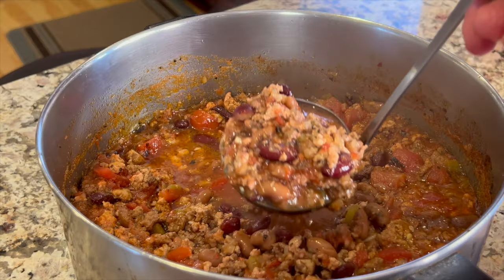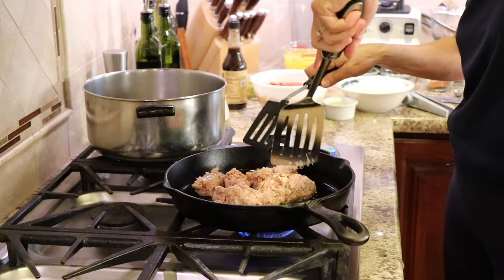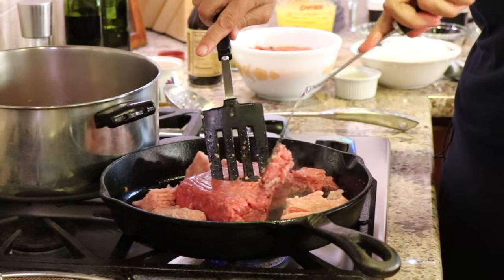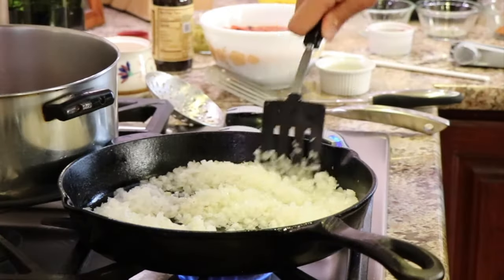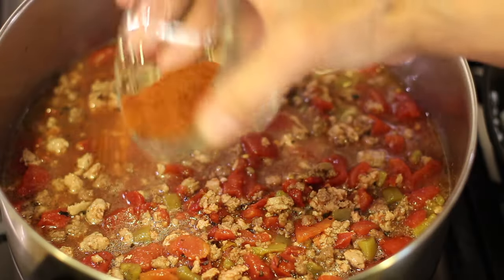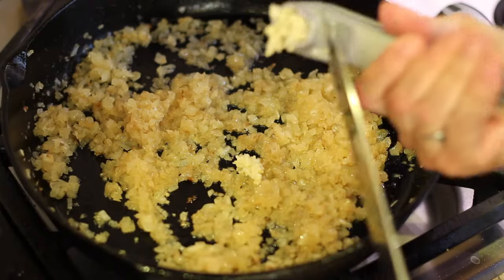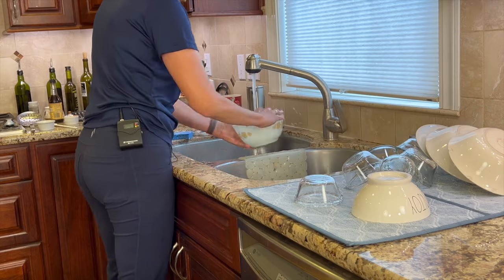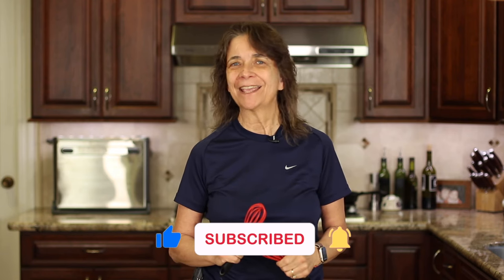The Ultimate Gluten Free Chili Recipe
Indulge in the rich flavors of this hearty three-meat gluten-free chili, a comforting classic that's perfect for cozy nights in or gatherings with loved ones. Bursting with a dynamic blend of ground beef, pork sausage, and turkey, this recipe offers a tantalizing symphony of tastes and textures that will comfort you. Infused with aromatic spices like chili powder, cumin, and oregano, along with a splash of red wine for depth, each spoonful promises a satisfying warmth.

Kitchen Tools I Like:
▶︎ Tortilla Warmer

▶︎ Wooden Spoons

▶︎ Vitamix 5200

▶︎ Cooling Racks

▶︎ Arrowroot Powder

▶︎ Taco Holders

Chili Recipe:
Ingredients:
1 lb. ground beef, 100% grass fed
1 lb. pork sausage, look for gluten free if needed
½ lb ground turkey
1 yellow onion, super fine dice
2 tsp. Chili powder
1 tsp. Ground cumin
1 tsp. Dried oregano
1 tsp. Dried basil
1 tsp. Salt
1 can (4 oz.) green chilis, drained and chopped
½ cup red wine, I used cabernet sauvignon
1 can kidney beans, drained and rinsed
1 can pinto beans, drained and rinsed
1 ½ tsp. Worcheshire sauce
2 ½ cups chicken broth/stock
3 Tbsp. tomato paste
½ tsp. Smoked paprika
½ tsp. Garlic powder
3 Tbsp. olive oil, divided

Directions:
In a large cast iron pan preheated over medium high heat, add 1 Tbsp. of olive oil to the pan. Once hot add the sausage and break it up into small pieces as it cooks. When it is done, after about 8 to 10 minutes, place the drained sausage into a stock pot.

In the same cast iron pan, add the ground beef and turkey and fry that until done. Break the meat into small pieces just like the sausage. Drain the grease from the beef/turkey mixture and place it in the pot with the sausage.

Add 2 Tbsp. of olive oil to the cast iron pan and add the onion. Saute for 10 minutes stirring frequently or until the onion has reduced down and is a beautiful golden brown.

While the onions are browning up, add all the other ingredients to the stock pot. Then during the last minute or two of cooking the onions, add the minced garlic and saute for 1 to 2 minutes more.

Add the onion/garlic mixture to the chili pot and stir until well combined. Bring to a boil, cover, and simmer the chili for at least 1 hour.

With 20 minutes left to simmer, add the kidney and pinto beans to the pot. Since they are already cooked, you just need to heat the beans up and then you are ready to serve.

The perfect accompaniment to this delicious chili would be my gluten free cornbread. Enjoy!